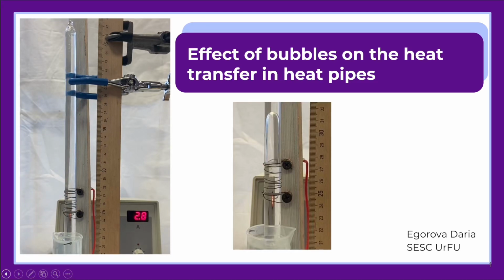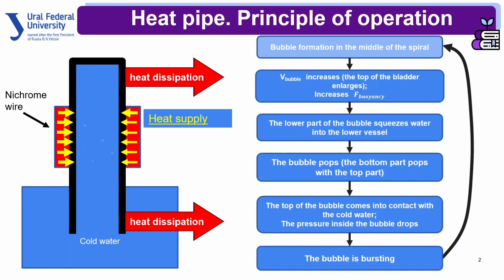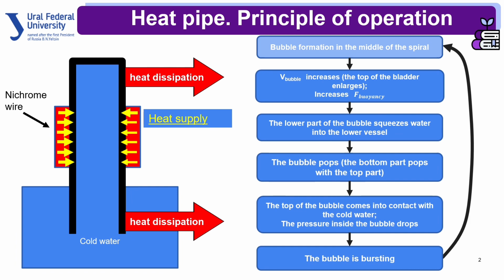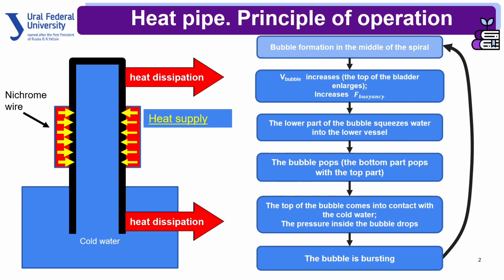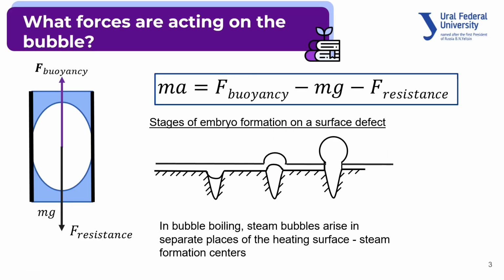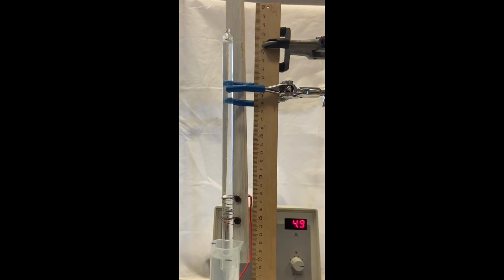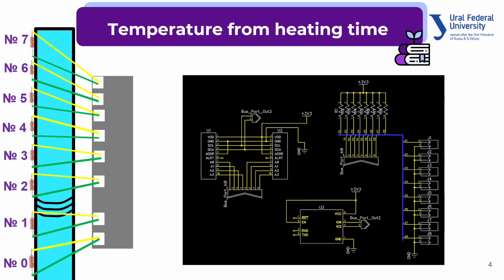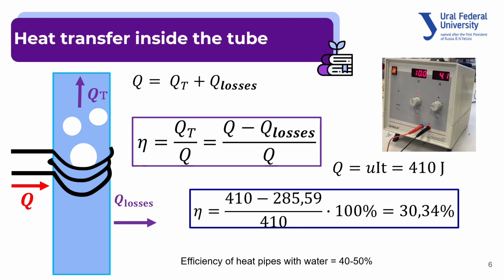Effect of bubbles on the heat transfer in heat pipes